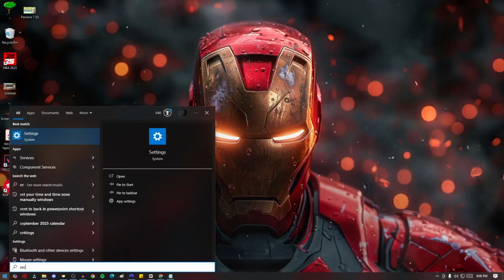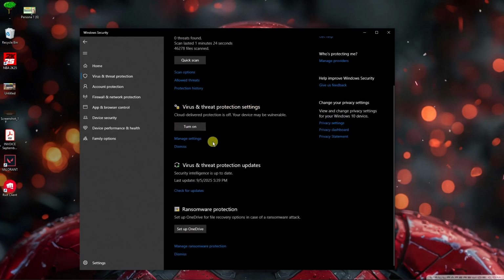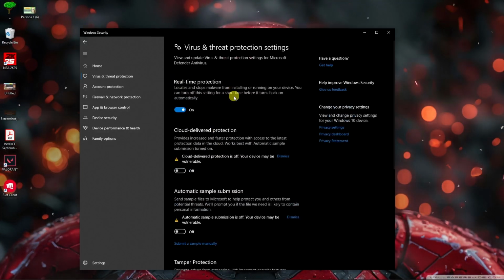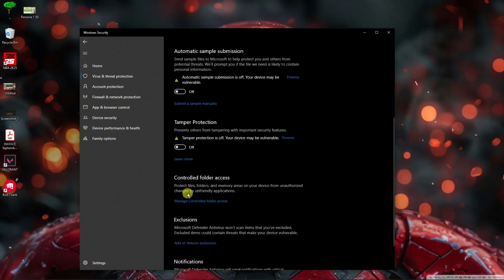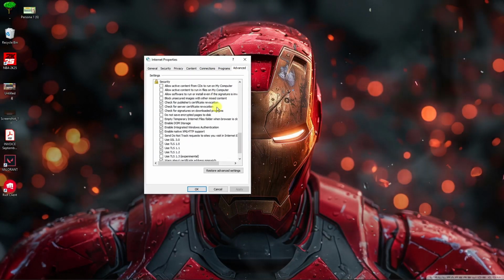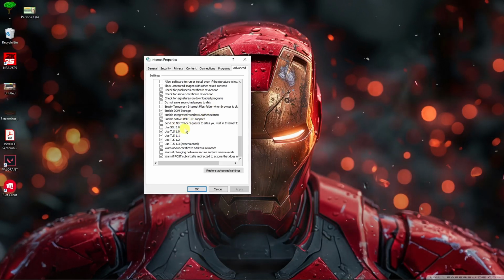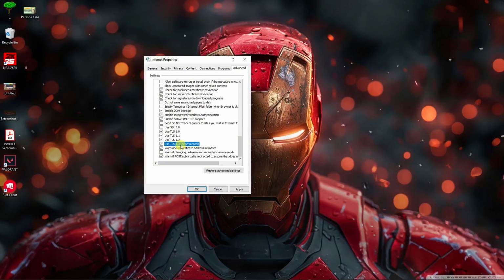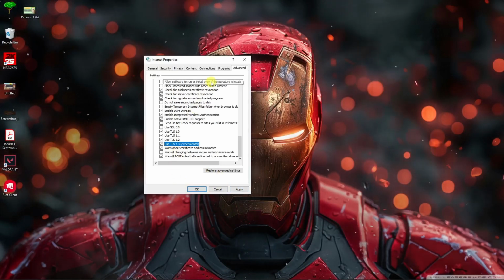How to Fix Error 0x80190001 When Logging In To Microsoft Account – Ultimate Guide 2025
In this comprehensive tutorial, we will walk you through the steps to resolve the frustrating Error 0x80190001 when trying to log in to your Microsoft Account. Follow along as we cover the following steps:
1. **Identify the Error**: Understand what Error 0x80190001 means and its common causes.
2. **Check Internet Connection**: Ensure your device is connected to a stable internet connection.
3. **Clear Cache and Cookies**: Learn how to clear your browser's cache and cookies to eliminate any corrupted data.
4. **Update Microsoft Apps**: Make sure all your Microsoft applications are up to date to prevent compatibility issues.
5. **Run Windows Troubleshooter**: Use the built-in troubleshooter to automatically detect and fix problems with Microsoft Account logins.
6. **Adjust Security Settings**: Modify your security settings to ensure they are not blocking your login attempts.
7. **Contact Support**: If none of the above steps work, find out how to reach Microsoft Support for further assistance.
Follow these steps carefully, and you'll be back to accessing your Microsoft Account without any hassle!